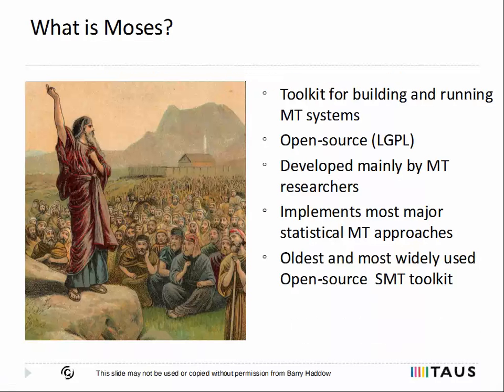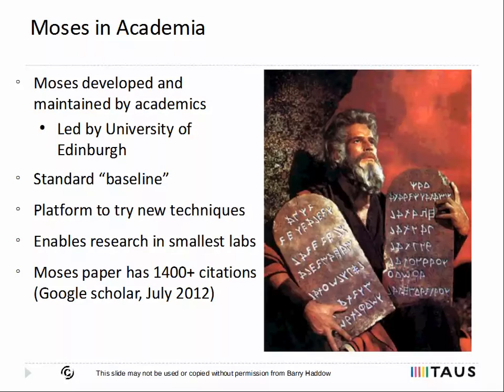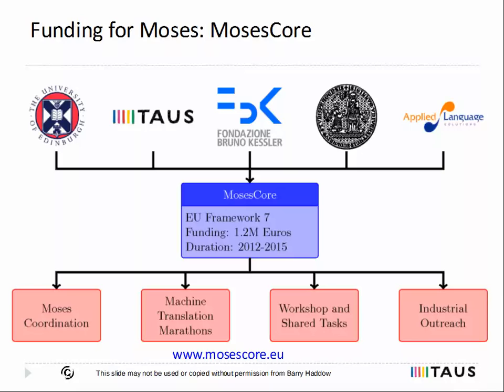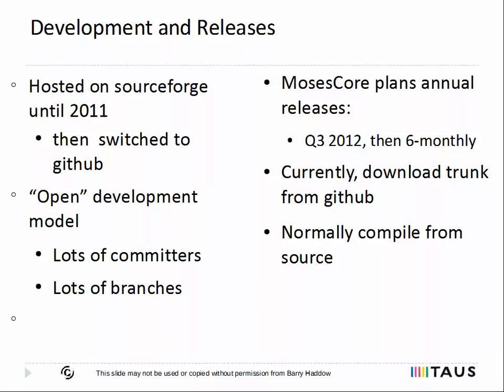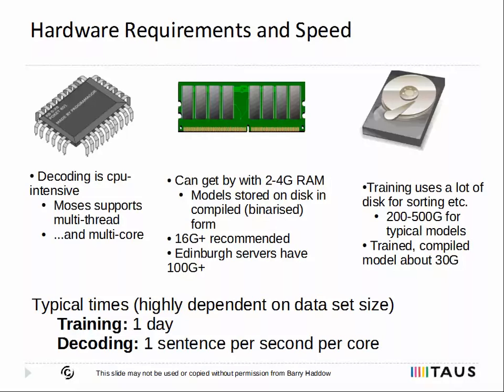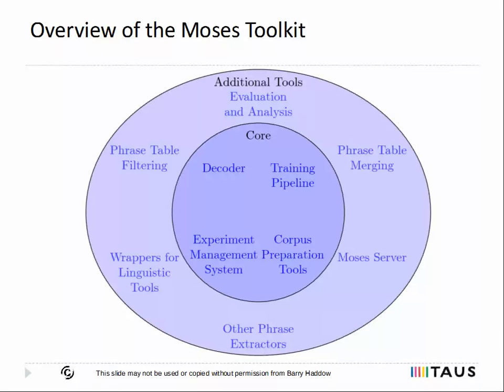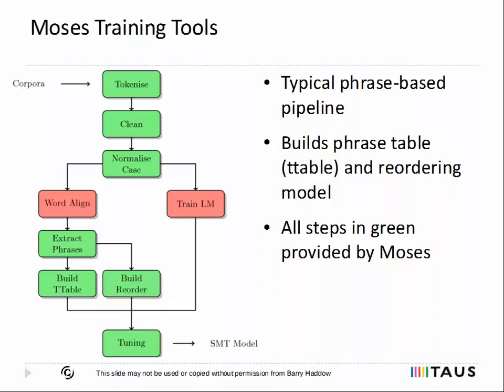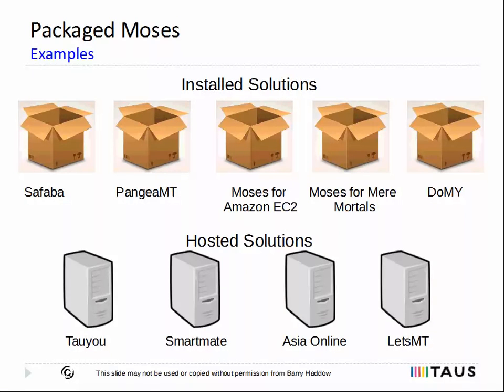Moses Introduction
This presentation contains an overview of the Moses machine translation system, of associated components and the requirements on how to obtain and run the system. It also describes the history of Moses and the larger open-source Moses eco system including the development process, support and opportunities to contribute.